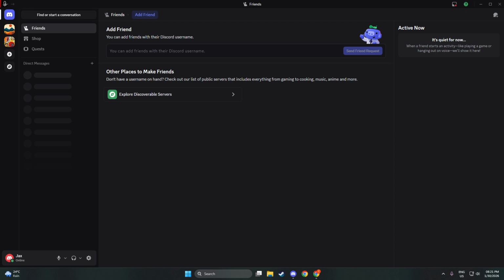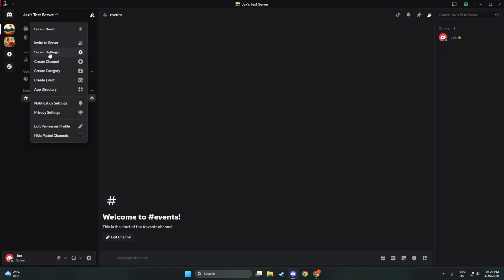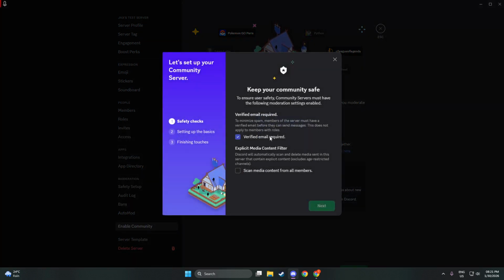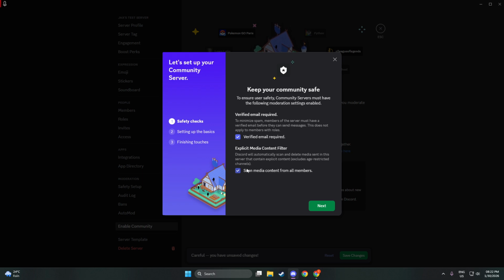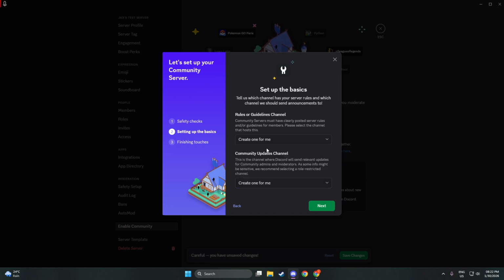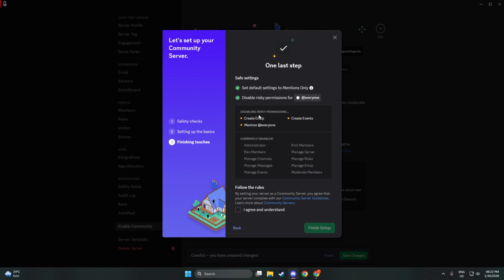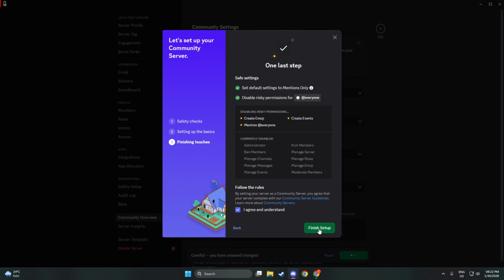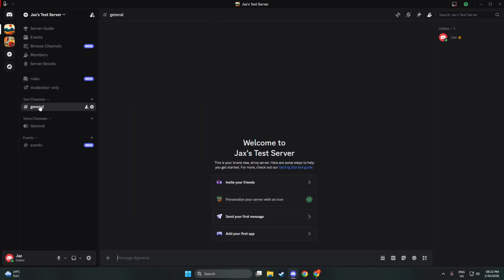How to Enable Community on Discord [2026 Full Guide]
How to Enable Community on Discord

In this video, we show you exactly how to enable community on Discord to unlock advanced server management tools. We explore the transition from a standard private server to a functional community hub, ensuring your environment is prepared for growth and engagement.

Transforming your server into a community allows for enhanced moderation features, server insights, and access to the Discovery network. We focus on the importance of establishing a dedicated rules channel and setting up safety requirements to protect your members and maintain a professional atmosphere.

**Technical Specs:**
Software: Discord; Feature: Server Settings